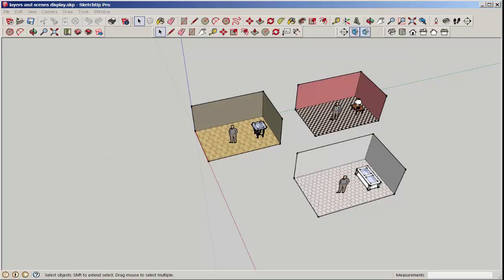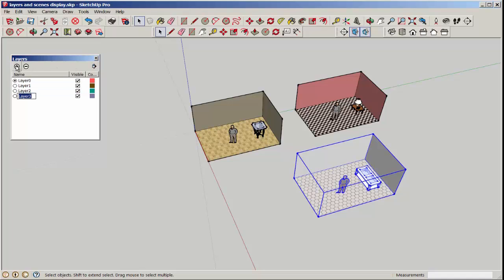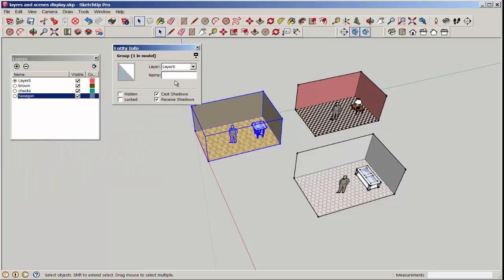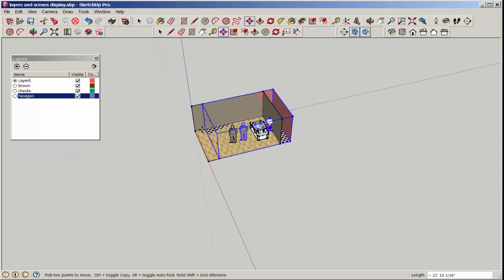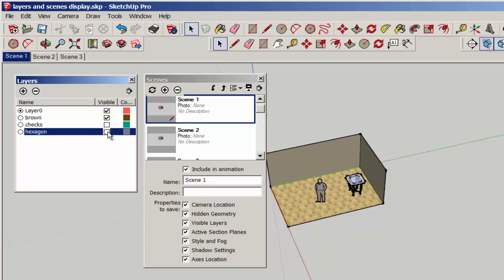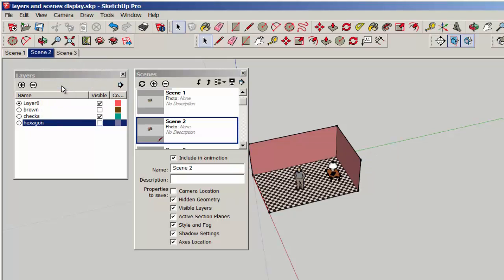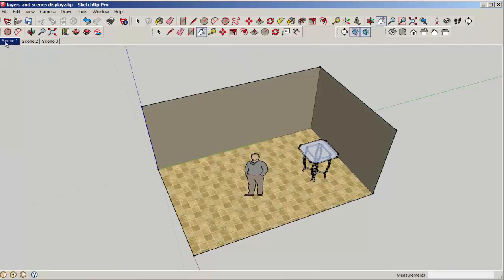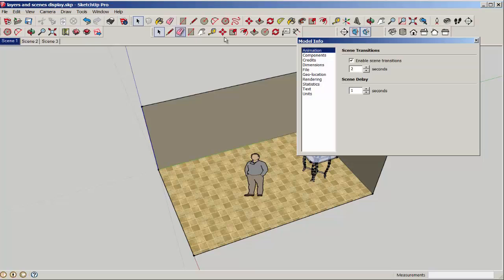SketchUp: Present Designs with Scenes and Layers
Use scenes and layers to present different color and geometry designs by just clicking scene tabs.